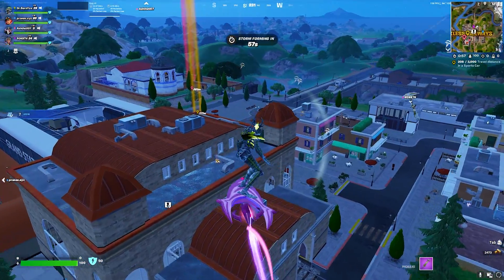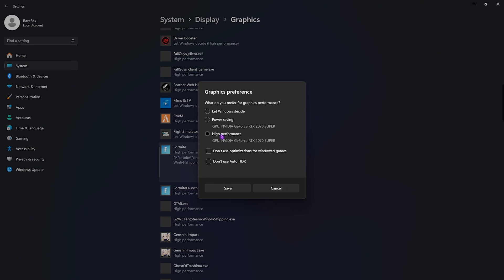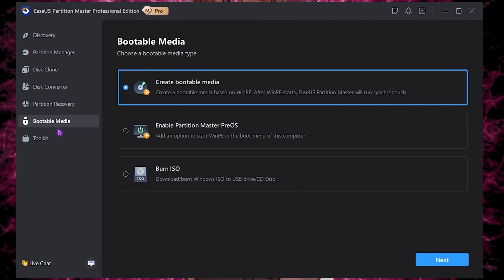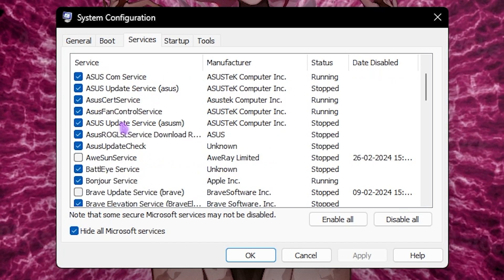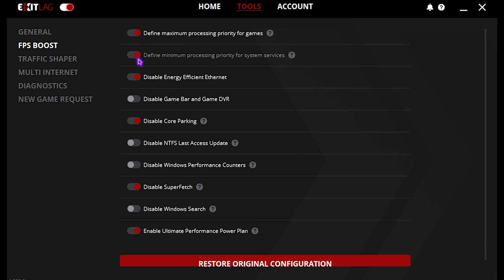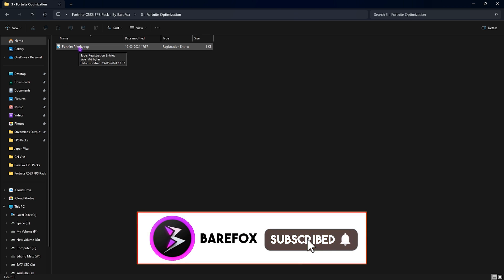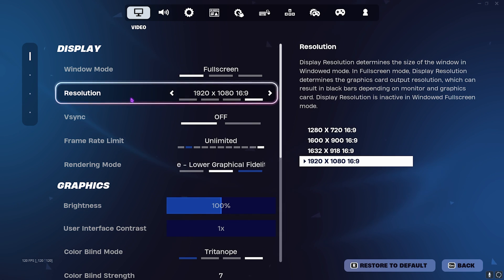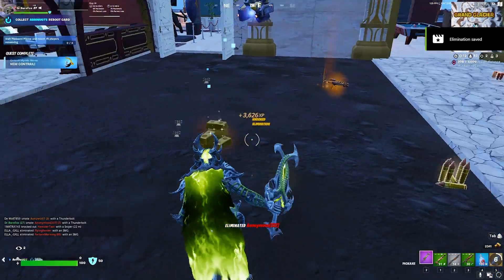Fortnite C5 Season 3 - How to FIX FPS Drops and 0 Input Latency on ANY PC!✅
Use GVGMall 25% Big May Sale Code ：FOX25

▬▬▬▬▬▬▬▬▬ஜ۩۞۩ஜ▬▬▬▬▬▬▬▬▬
▬▬▬▬▬▬▬▬▬ஜ۩۞۩ஜ▬▬▬▬▬▬▬▬▬

🔽 Download Links 🔽

🔽 Timestamps 🔽
0:00 - Amazing Intro
0:26 - Essential Windows Settings
0:56 - Graphics Settings
1:31 - Compatibility Tweaks
1:57 - Disable Unwanted Startup Apps
2:21 - EaseUS Partition Master
4:10 - Disable Unwanted Services
4:46 - De-Animate Windows
5:08 - Fix All Network Issues
6:26 - Create a Restore Point
6:49 - Fortnite C5S3 FPS Pack
7:26 - Optional Tweaks
7:45 - Programs
8:43 - Best In-Game Settings
9:52 - Amazing Outro